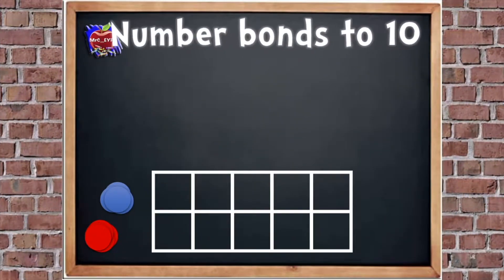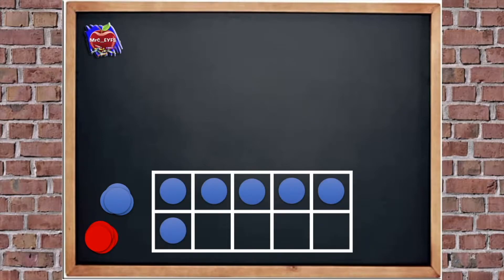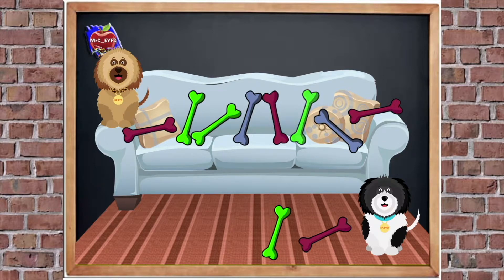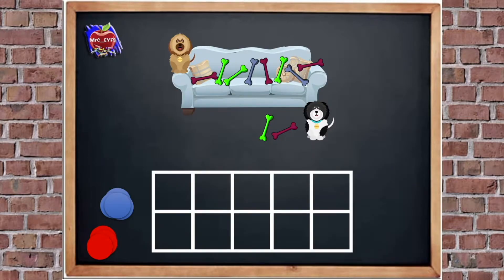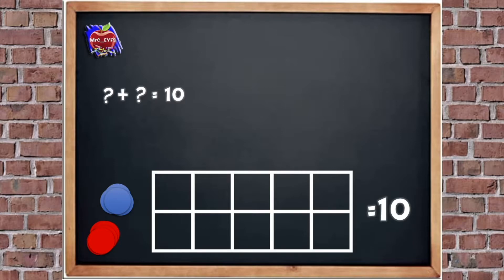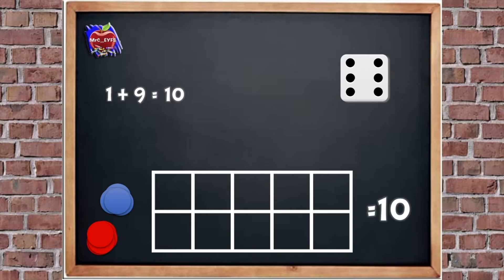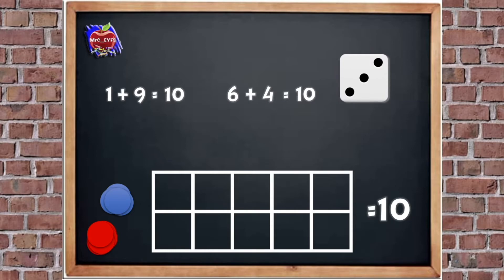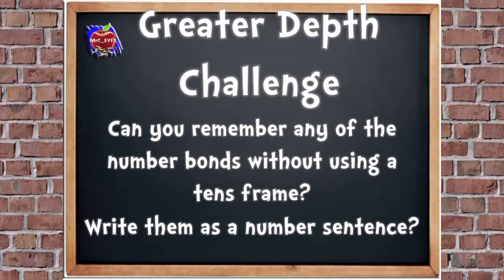10 Minute Maths: Number bonds to 10 using a tens frame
Today's 10MinuteMaths is all about Number bonds to 10 using a tens frame. We'll be using a dice to create number sentences and using a tens frame to find the answers.
Come and join in with Betty and Barney!